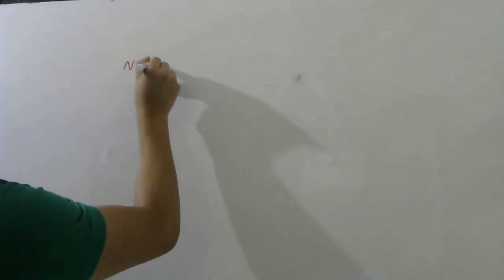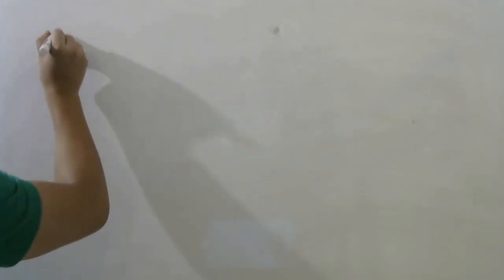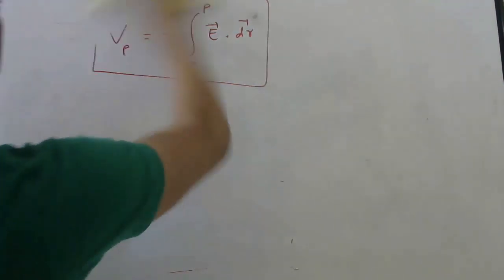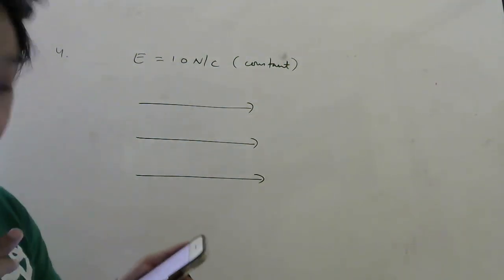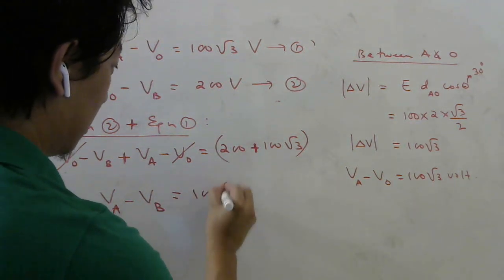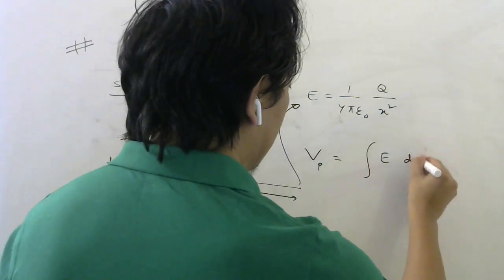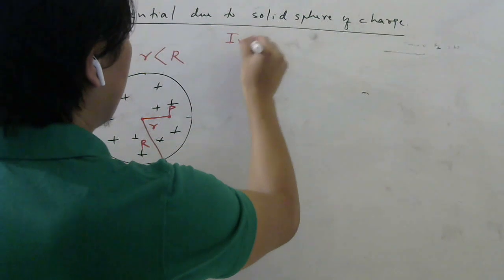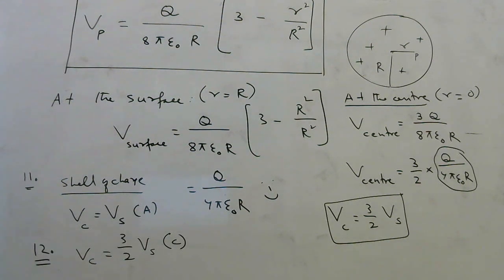2 PU Physics, Chapter 2: Potential and Capacitance, Lecture - 3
Numerical Exercise - 2.1, To find potential difference when Electric field is constant, Entrance Corner - 2.1, Potential due to spherical shell and solid sphere inside and outside the sphere